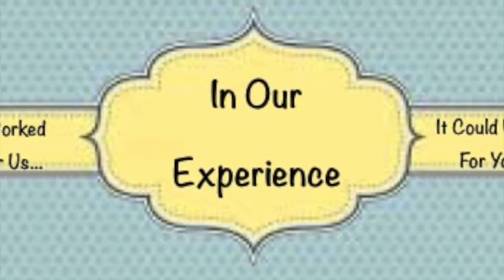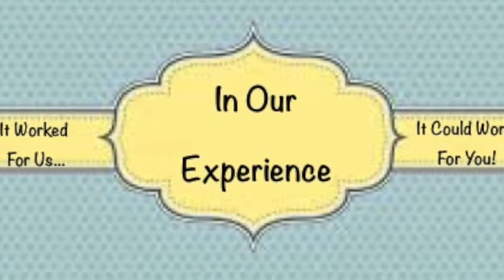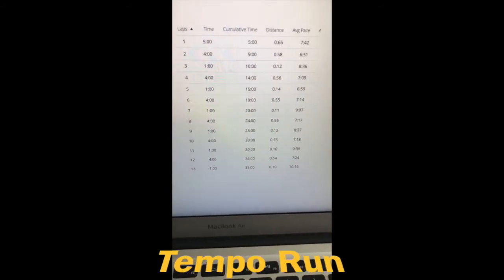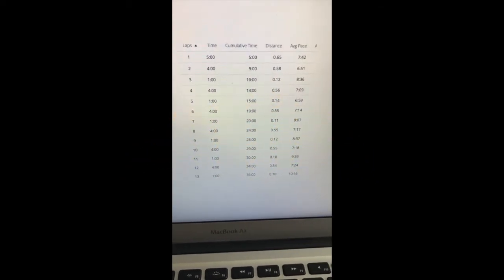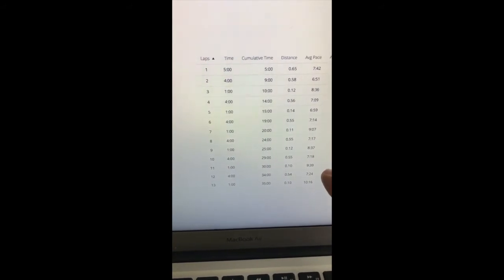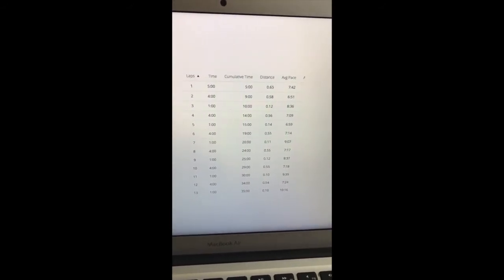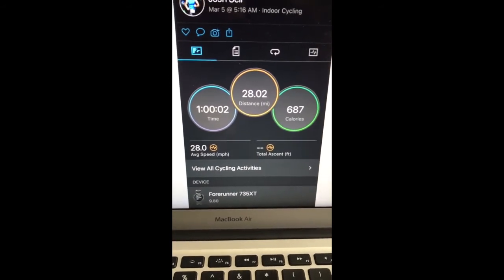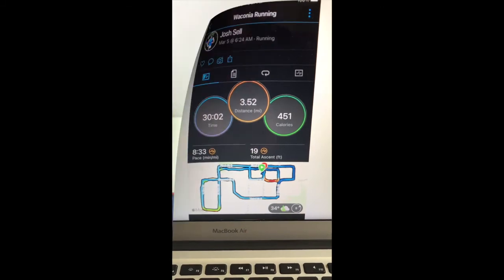MAF Experiment Week 26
The next training block has begun.  Here is a look at the structure of the first week.